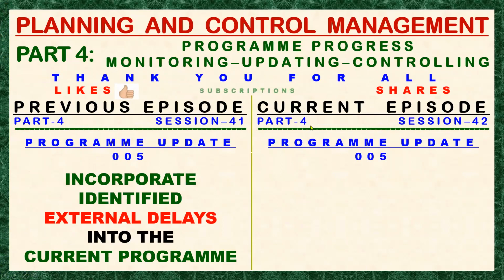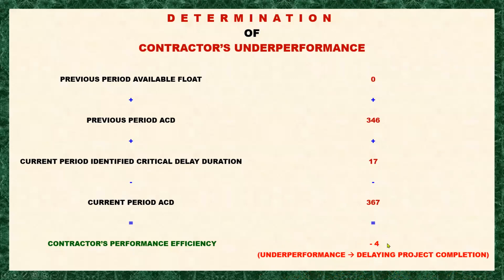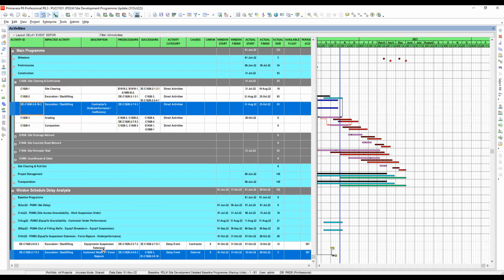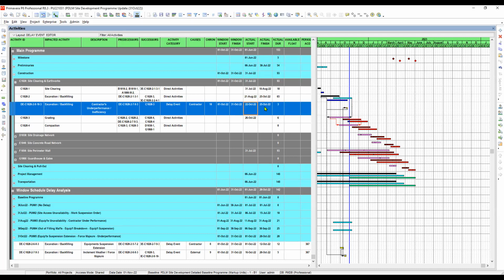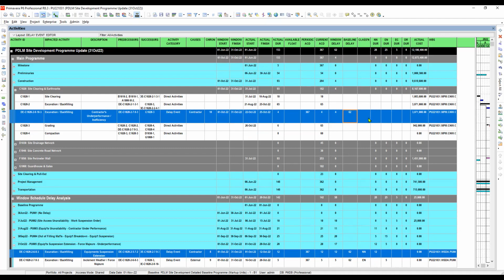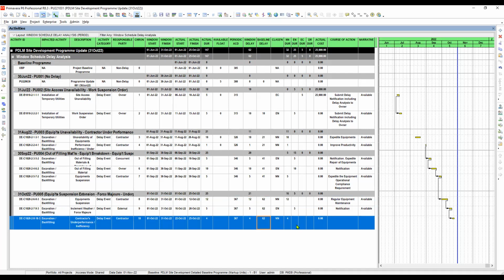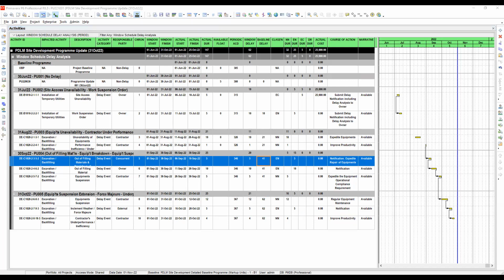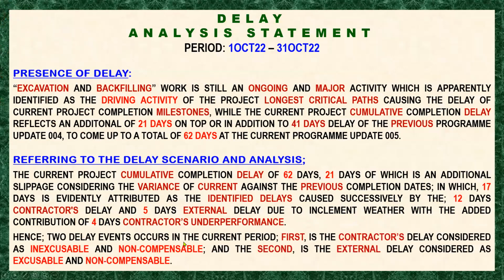PCM P04 S42 - HOW TO DETERMINE & INCORPORATE CONTRACTOR'S UNDERPERFORMANCE & ANALYZE PROJECT DELAY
PROGRAMME UPDATE 005  (DETERMINE AND INCORPORATE CONTRACTOR'S INEFFICIENCY OR UNDERPERFORMANCE AND ANALYZE PROJECT DELAY)